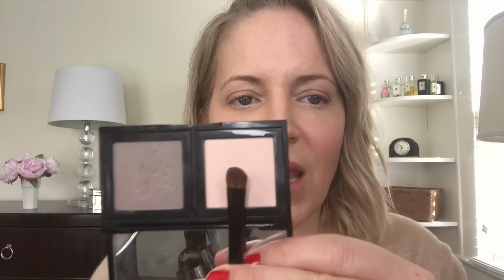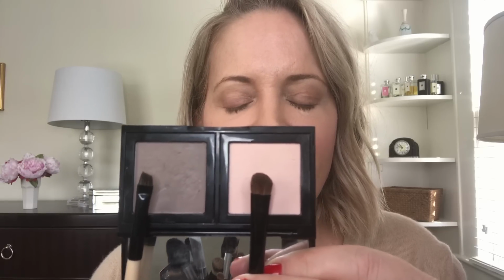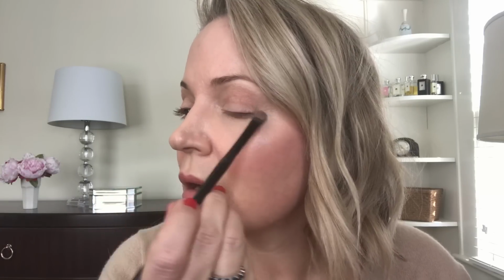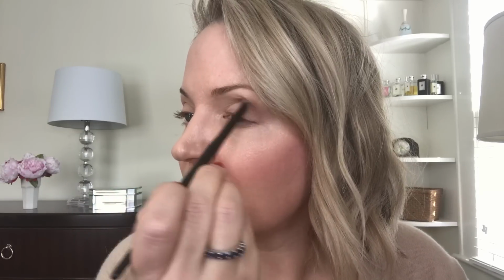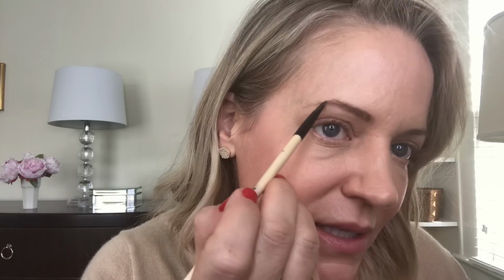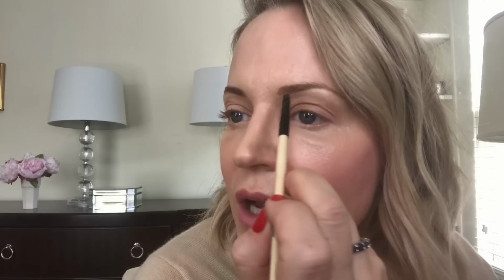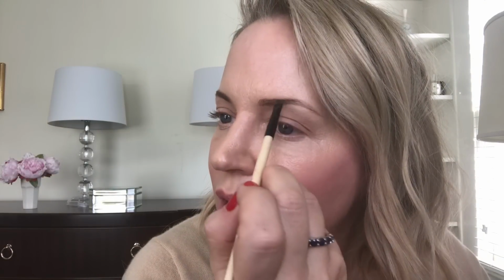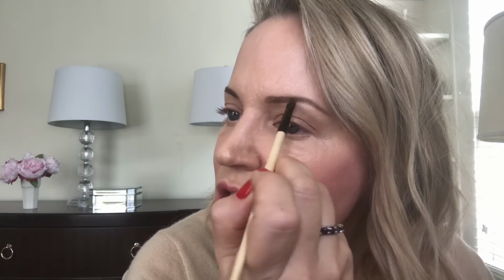How to: Makeup Basics (with a few PRO tips you definitely want to know)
Beauty products by Bobbi Brown: Extra Repair Moisture Balm SPF25- Light, Pale Pink Blush & Face Blender Brush, Blondie Pink Lipcolor, Instant Full Cover Concealer- Beige, Eyeshadow- Grey & Eye Definer Brush, Shell Eyeshadow & Eye Contour Brush, Smokey Eye Mascara, Pink Glow Highlight Powder.